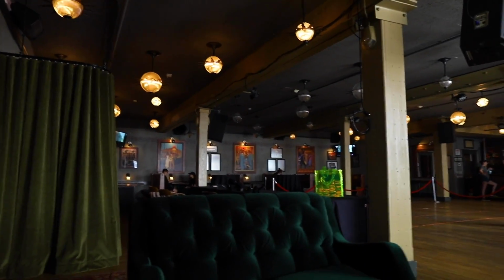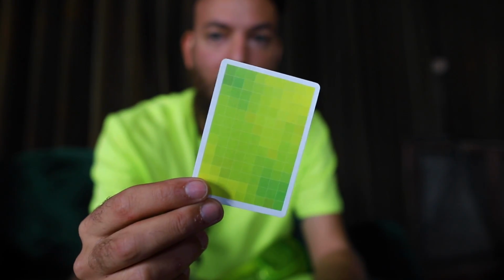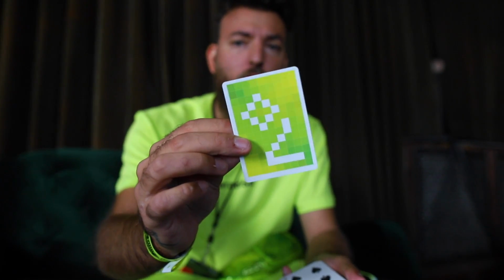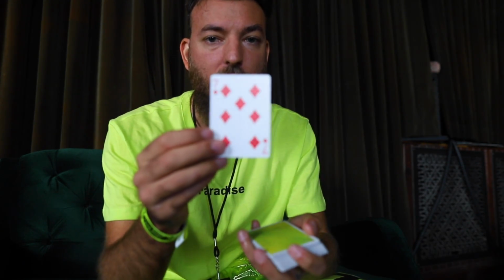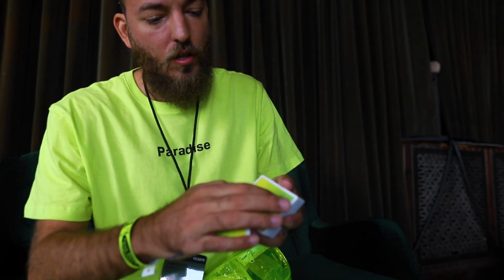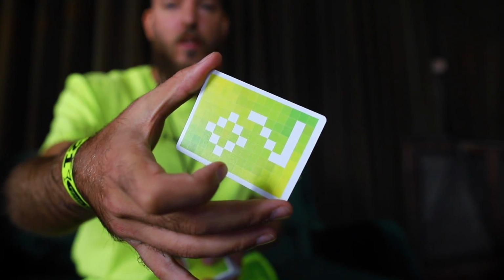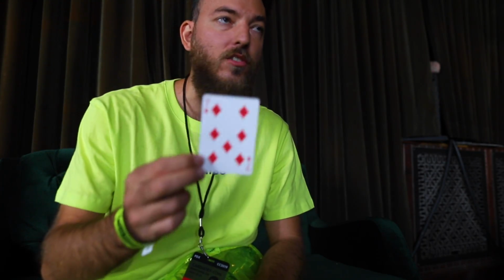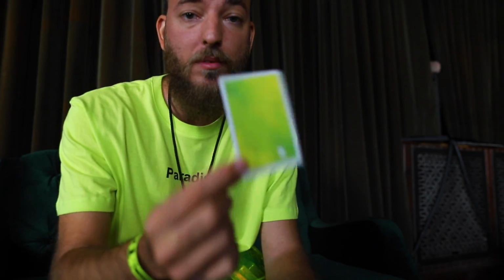How To REVEAL A Playing Card with THIS Gaff - MAGIC TUTORIAL (EASY)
Learn how to reveal a selected playing card using the gaff card in the cardistry con NOC deck! I always try to include an awesome magic trick with every deck that I produce, and I hope this is no exception. It's an easy trick to do and if you use that "cut-out square" idea I think it can be very dope!